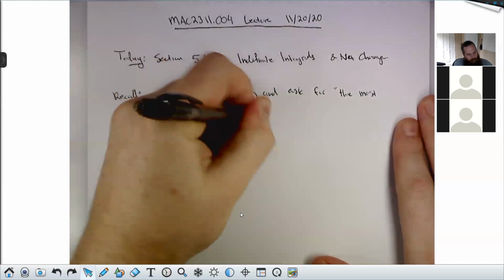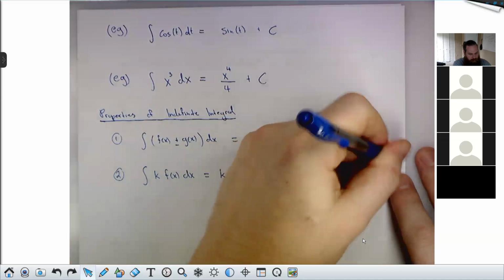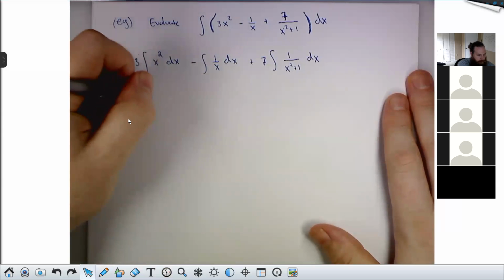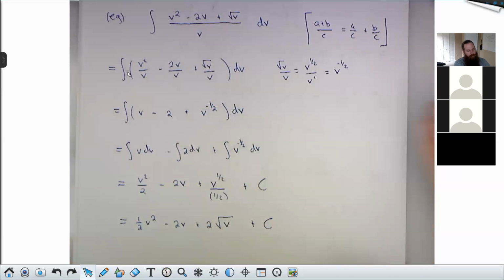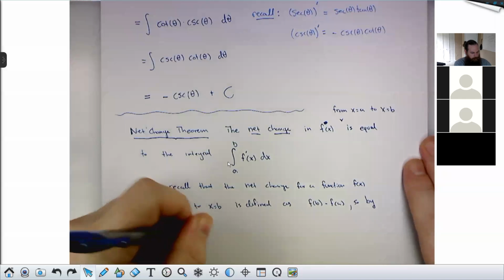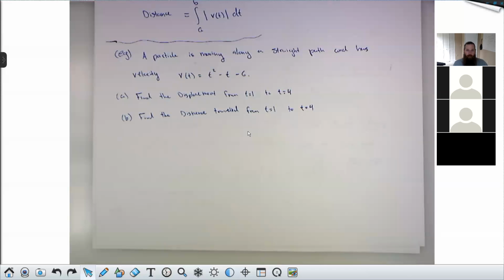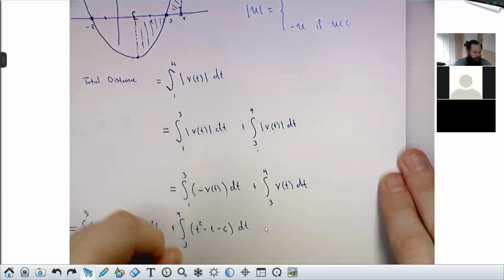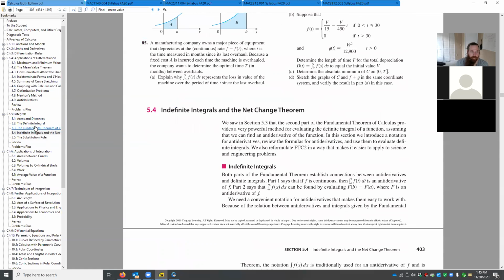MAC2311.004 Lecture 11.20.20